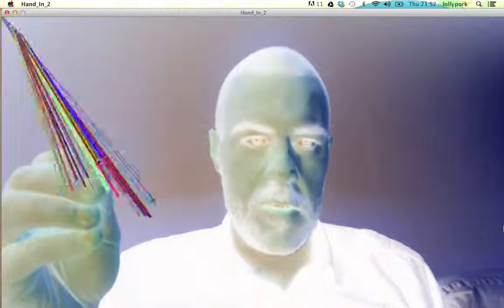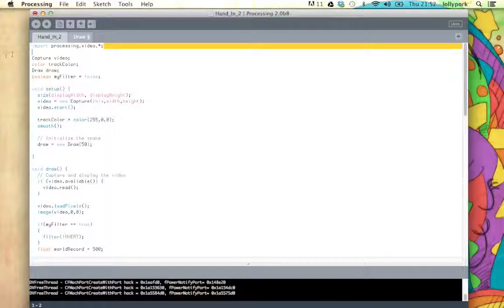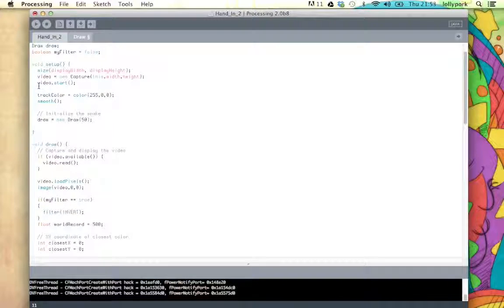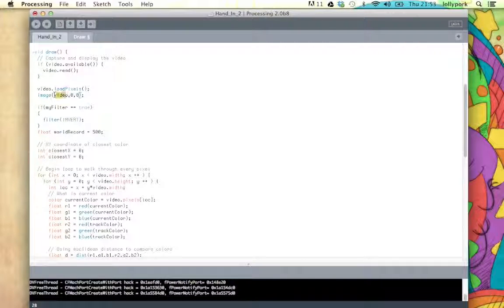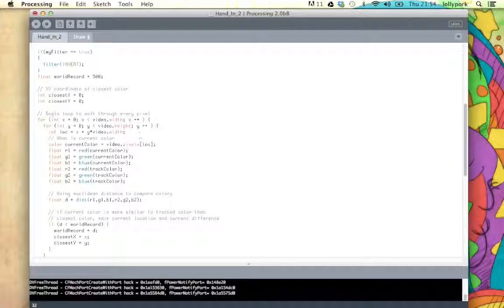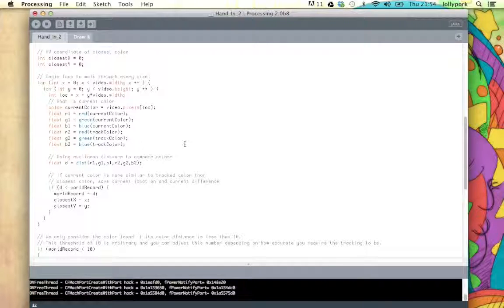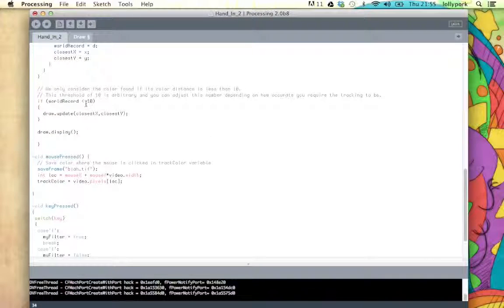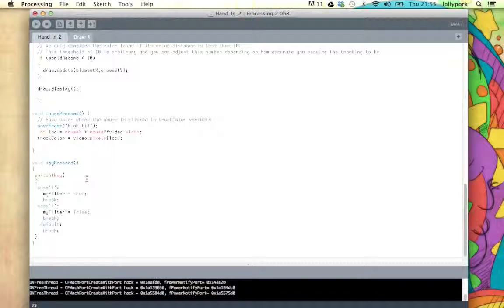Myhand in 2